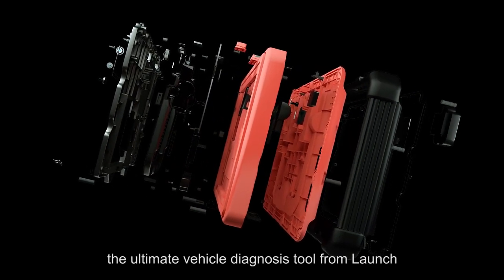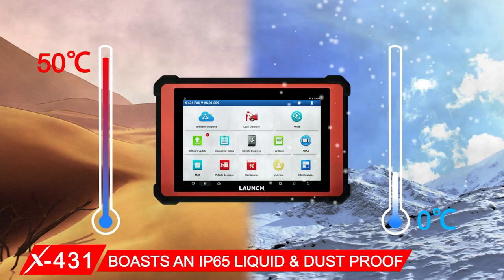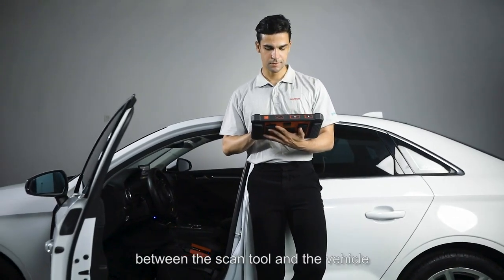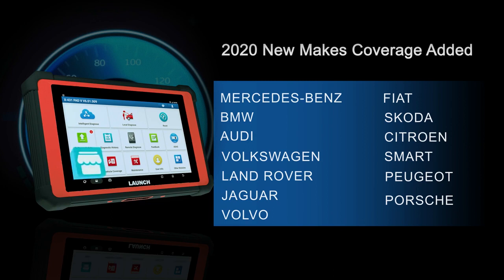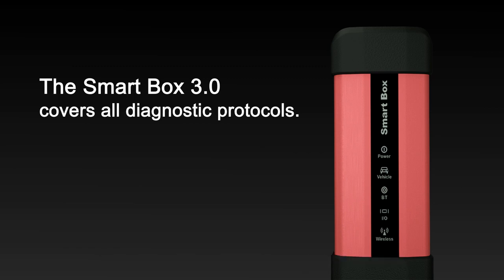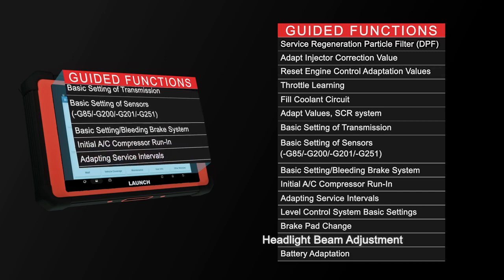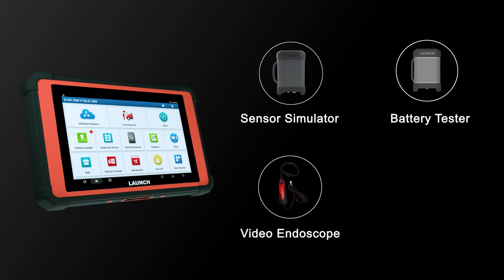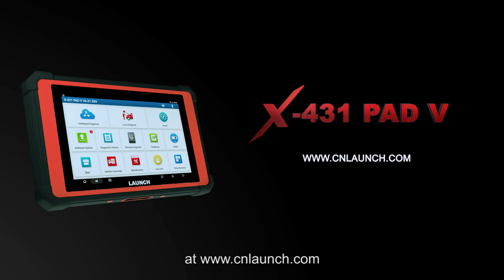LAUNCH X431 PAD V: Ultimate Auto Diagnostic Scanner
Launch X431 PAD V is Launch's latest top-end car comprehensive diagnostic scan tool based on the Android 7.1 system. It inherits Launch's many advantages in car fault diagnostic technologies, including large car model coverage, powerful functions, a large number of special functions, and accurate test data. With it's new advanced Smartbox 3.0, X-431 PAD V could diagnose  the passenger vehicle and commercial vehicle.